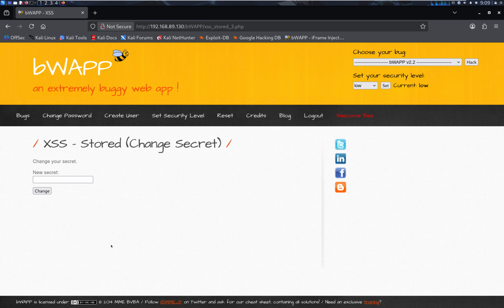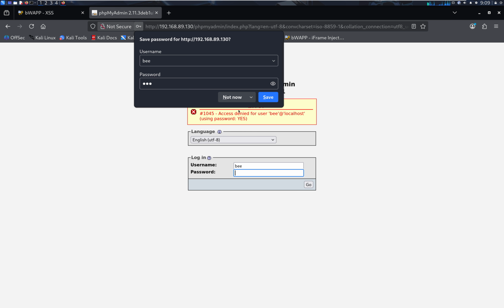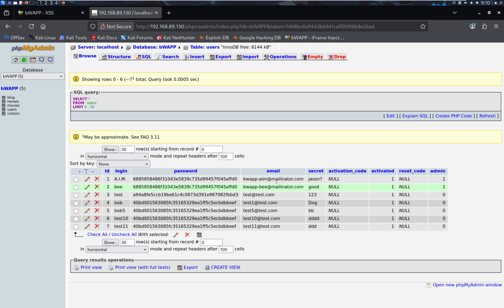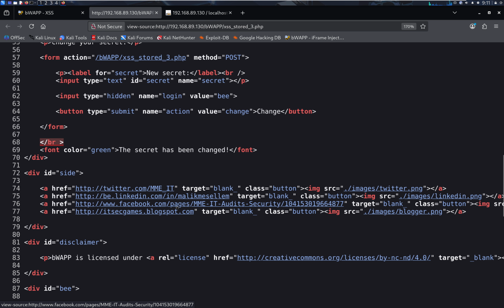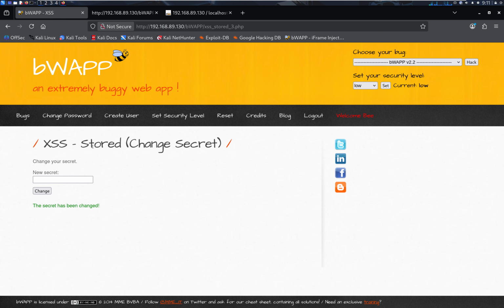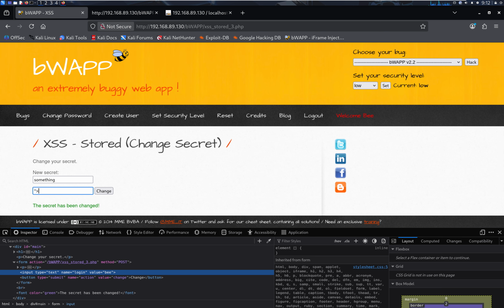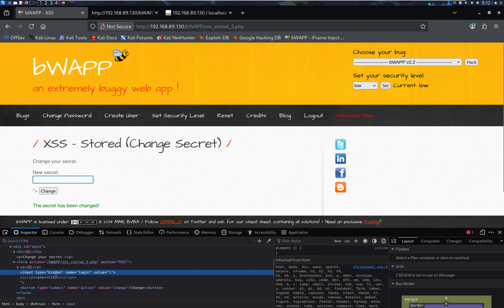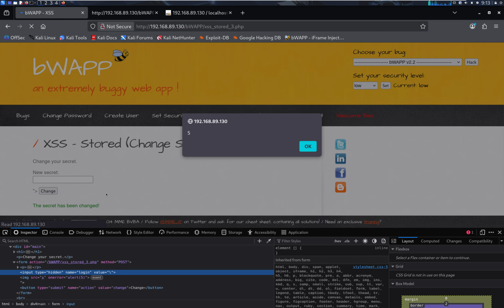bWAPP Tutorial for Beginners (2026) | Stored XSS Change Secret Walkthrough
In this bWAPP walkthrough, we explore the XSS – Stored (Change Secret) challenge and demonstrate how an unsafe profile value can become a persistent cross-site scripting vulnerability.

The video follows the data from the Change Secret form into storage and then back into the rendered page. This makes it easier to understand how stored XSS arises when applications save untrusted input without safely encoding it during output.

Topics covered:

Understanding the Change Secret feature
Identifying stored user-controlled input
Tracing data from submission to display
Confirming persistent XSS behavior
Comparing bWAPP security levels
Understanding the potential impact
Preventing stored XSS correctly

The entire demonstration is conducted inside an authorized bWAPP/bee-box training lab.

⚠️ This video is intended exclusively for cybersecurity education.